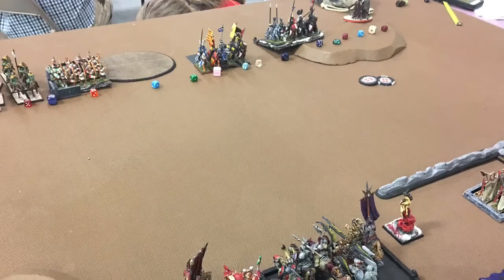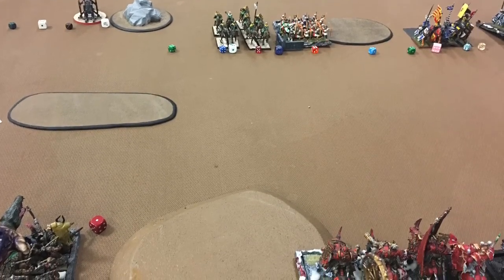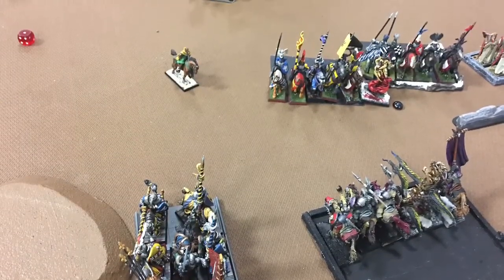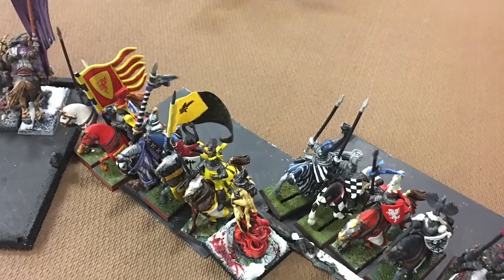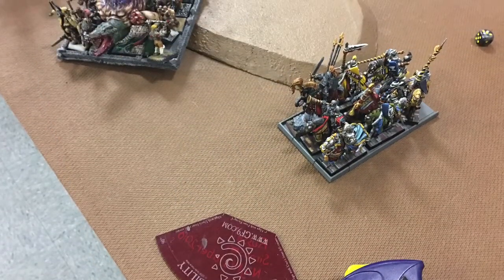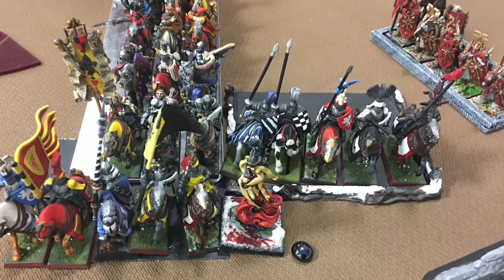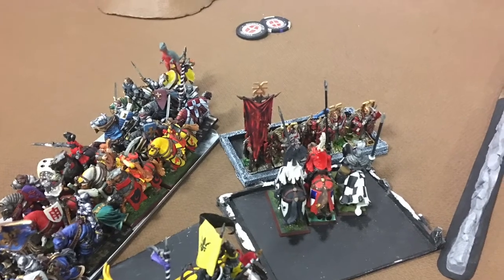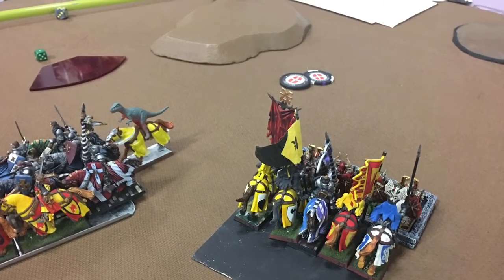Wodg vs KOE 1500pts